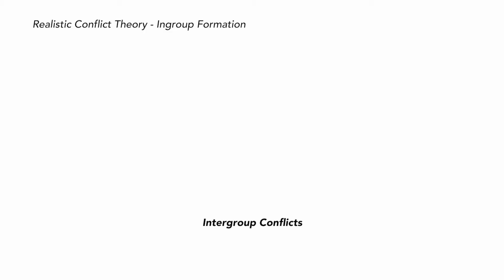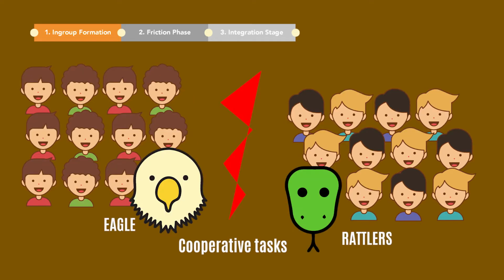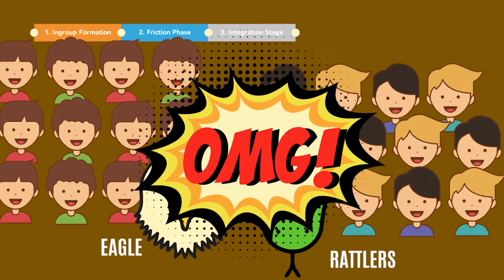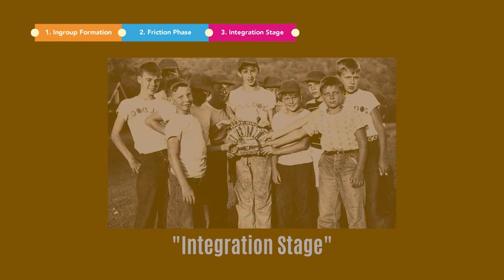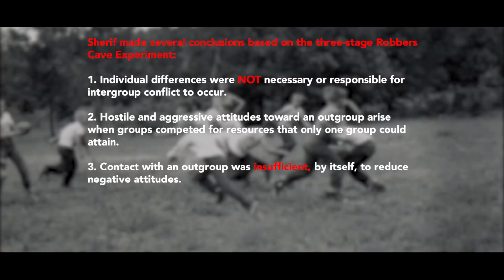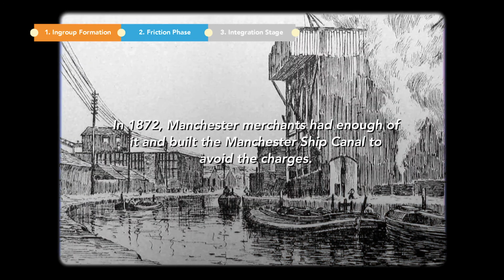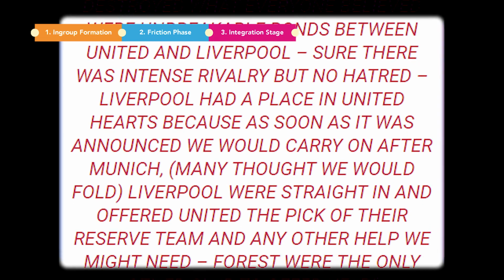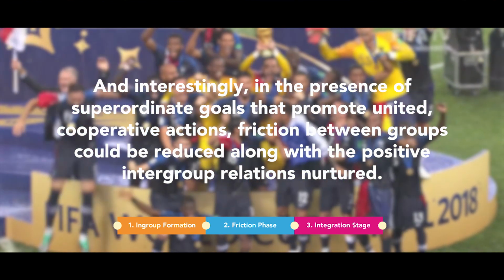Realistic Conflict theory explained | Manchester United and Liverpool became friends in 1958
In this video, we explained why Manchester United and Liverpool became friends temporarily in 1958 with the Realistic Conflict Theory.